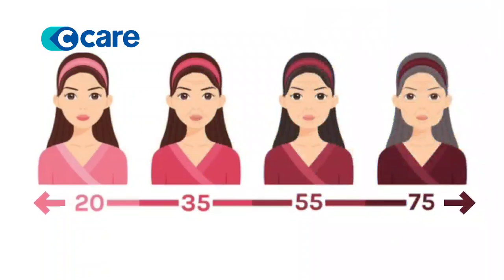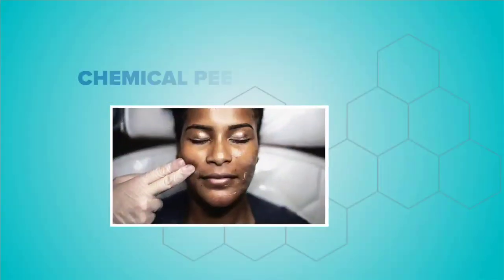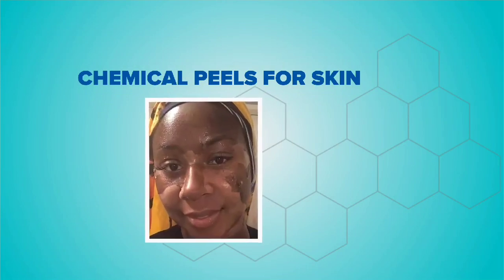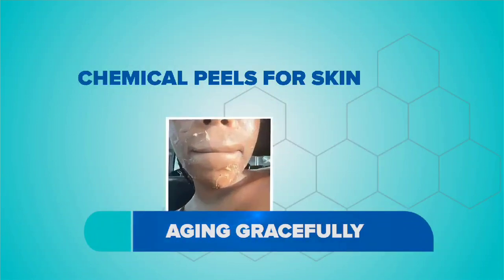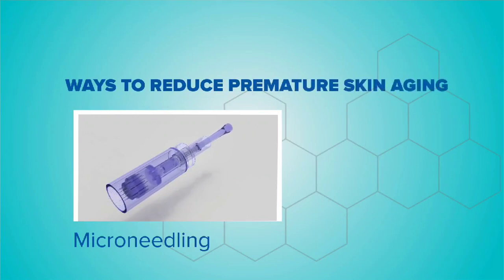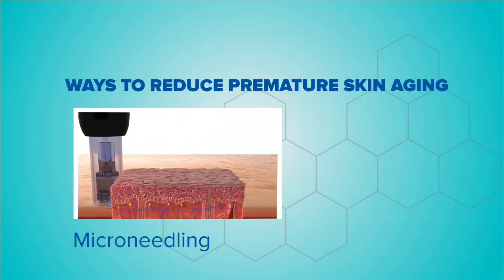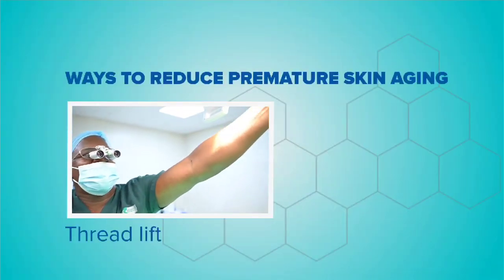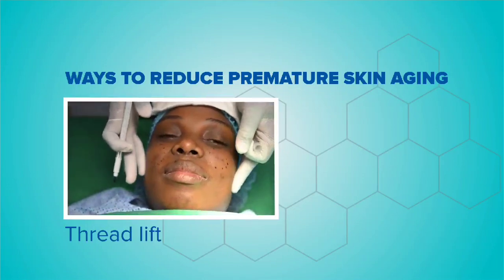Age Gracefully with C-Care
Age with confidence with our comprehensive services that will revitalize your skin's natural brilliance and leave you looking younger.